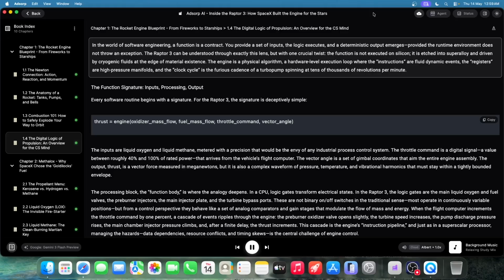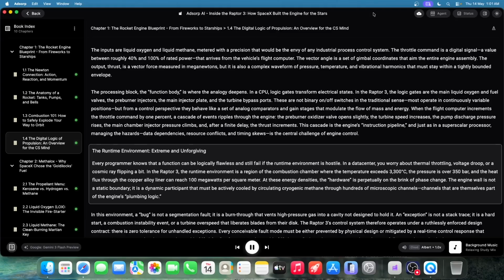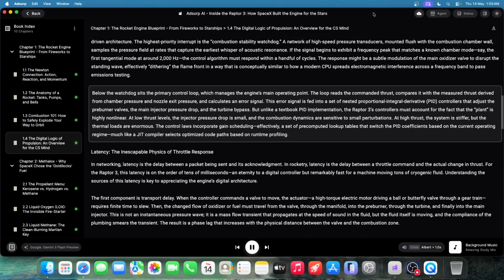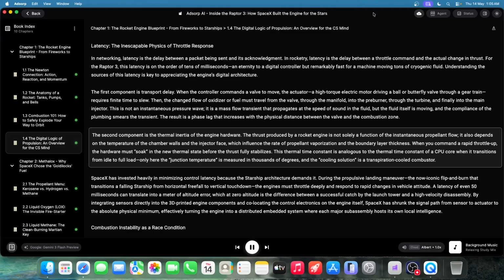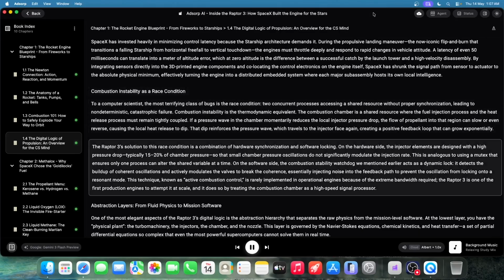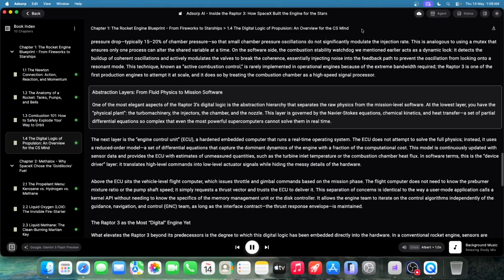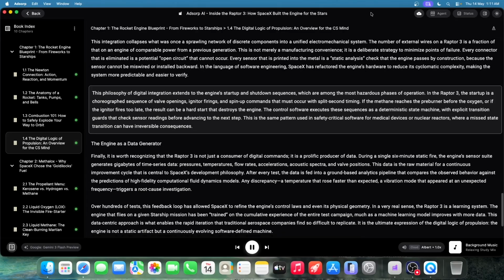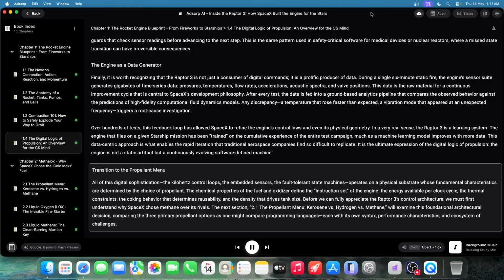1.4. The Digital Logic of Propulsion: An Overview for the CS Mind